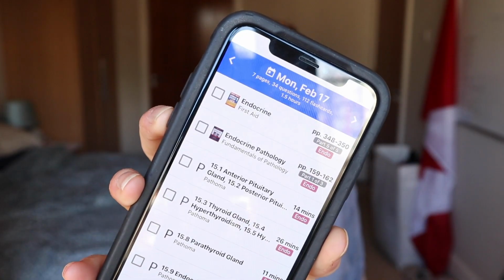USMLE Prep | IMG Tales | RCSI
The USMLE is a massive undertaking for any medical student, but especially for IMGs! This test takes over a year of preparation and can determine the rest of your career, making it extremely stressful for students. The USMLE board just released a statement that starting in 2022 that the test will be changed to Pass/Fail only vs. the current numeric score. This won't effect me, so I'm not concerned - but I know that a lot of people have thoughts on this update.

The resources I mentioned in this video include:
UWorld
First Aid for the USMLE 2019
Pathoma
Sketchy (Micro and Pharm)
Boards and Beyond
USMLE Rx
Amboss
and Cram Fighter